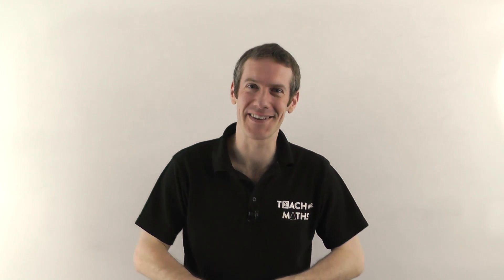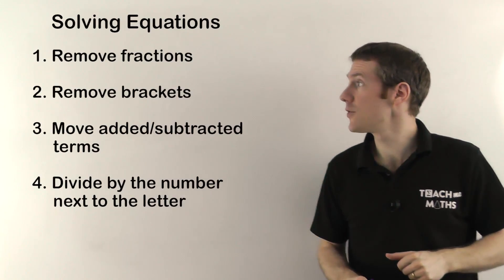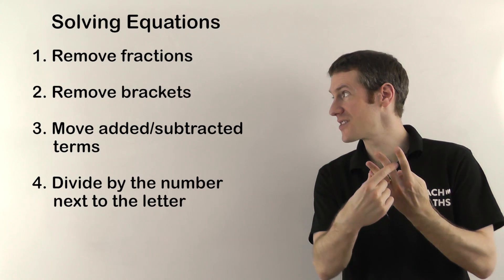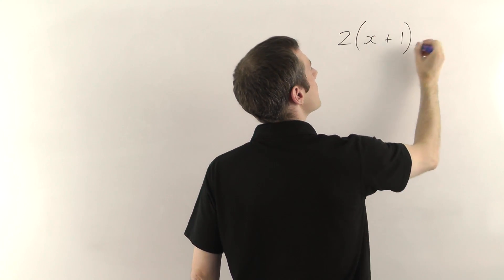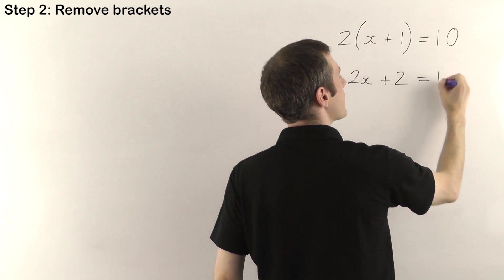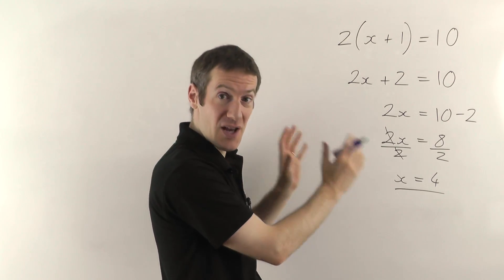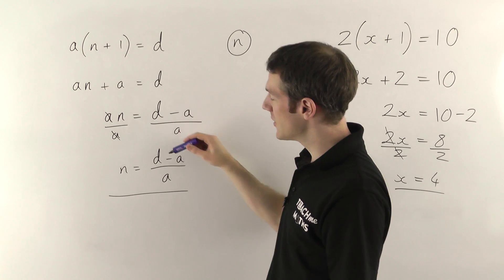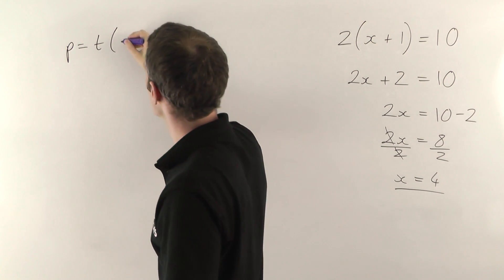Transposition (Rearranging Equations) - 3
Part 3 of 4.  This video adds brackets to the set of equations that we've already learned how to transpose.